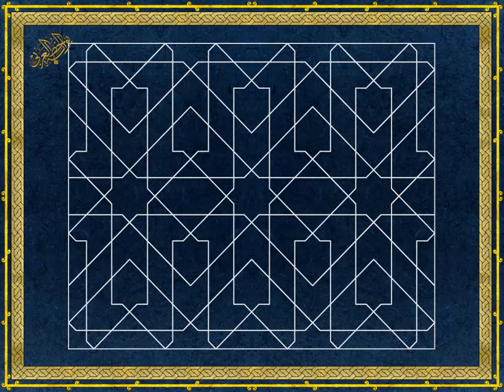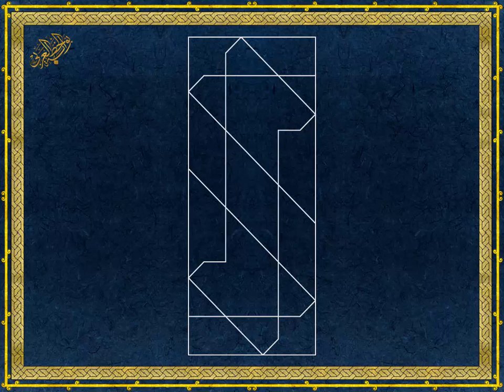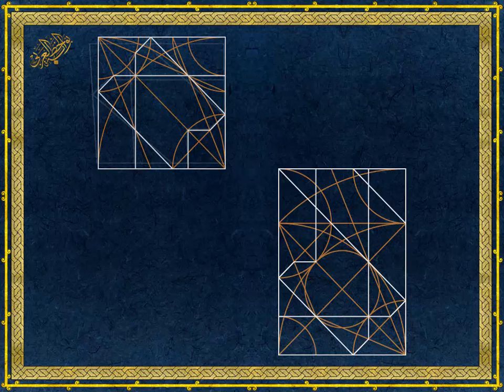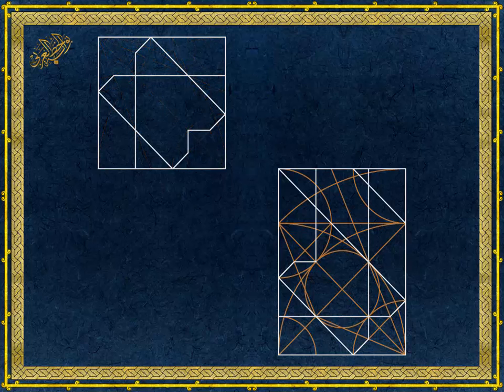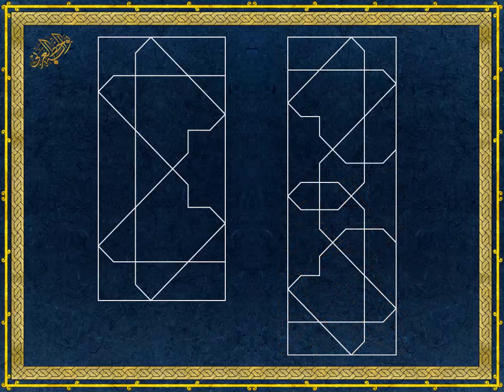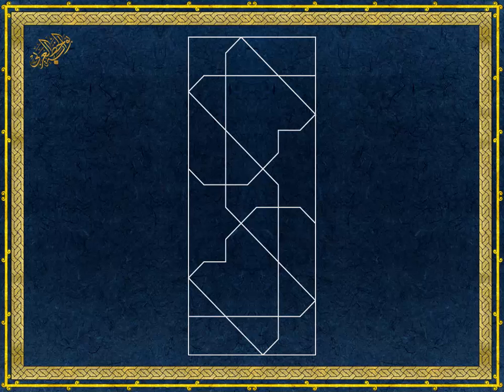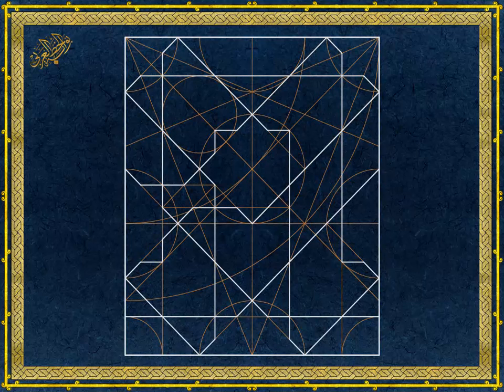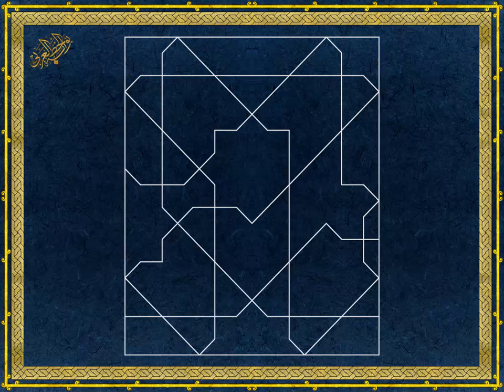Analysing fourfold pattern constructed in a rectangle